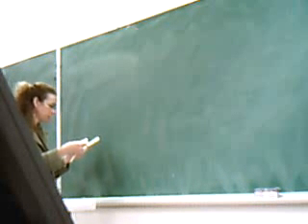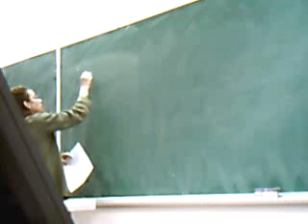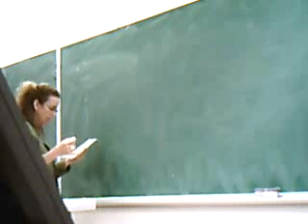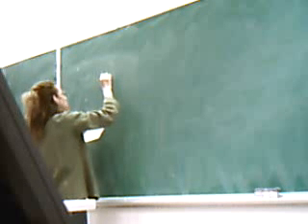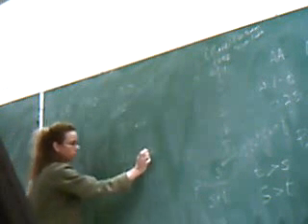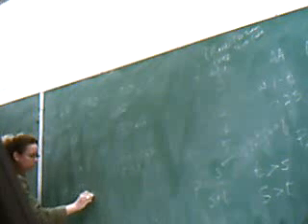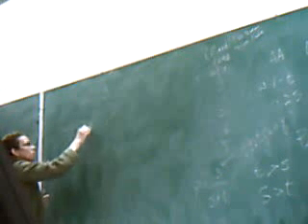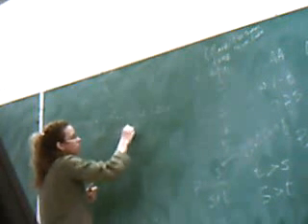Evolution_Review_Video.wmv